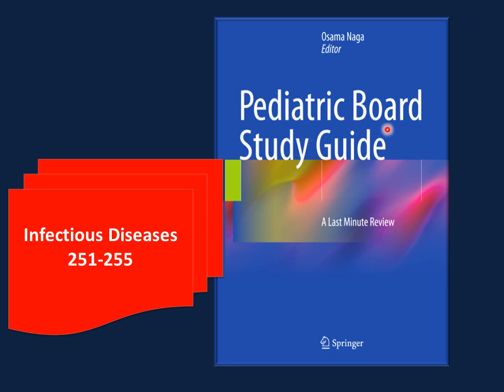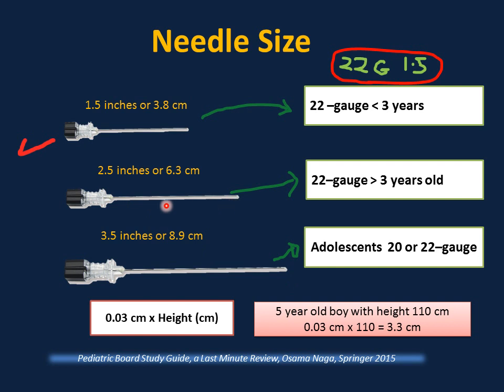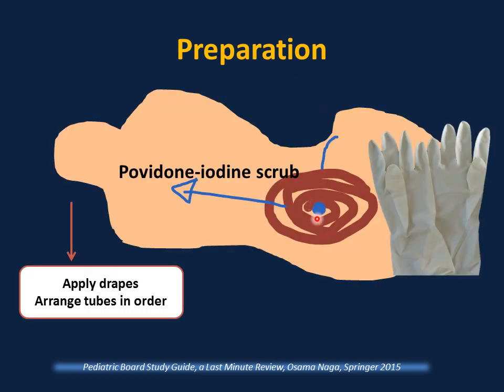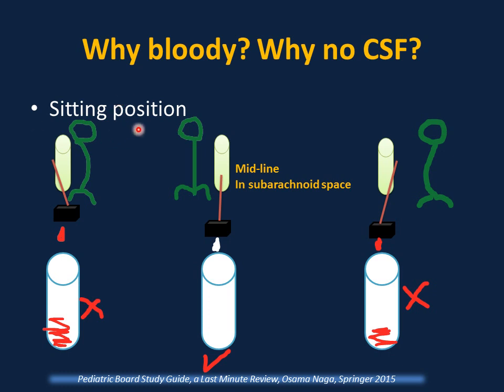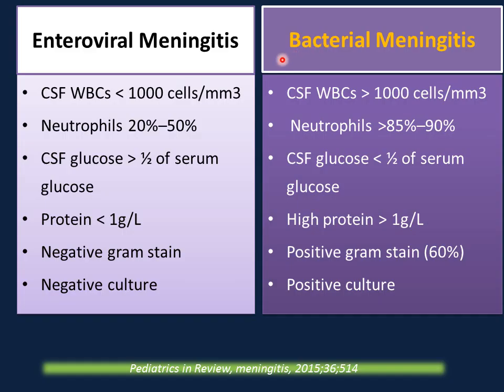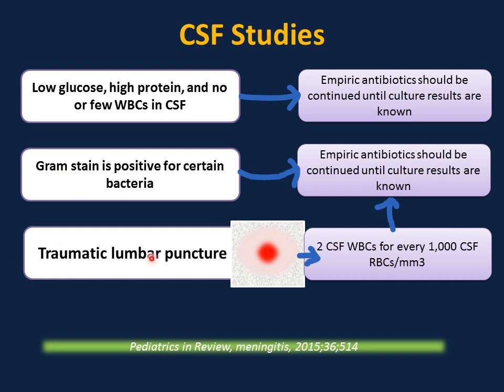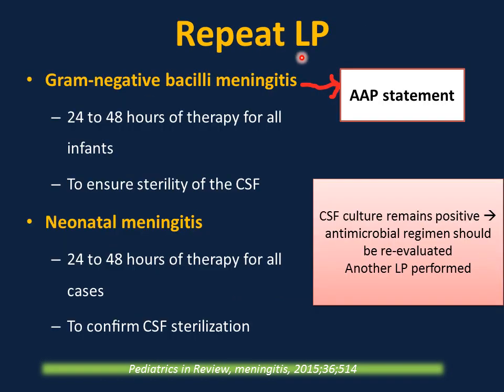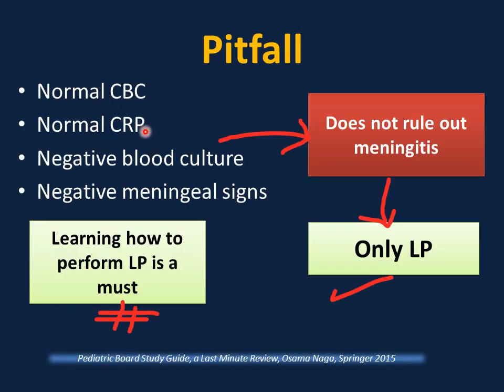Lumbar Puncture in Pediatrics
Lumbar puncture is a very important step in the diagnosis and management of meningitis in pediatrics
Check our new website for most updated lectures

PEDIATRICPRO

PEDIATRICPRO6MO